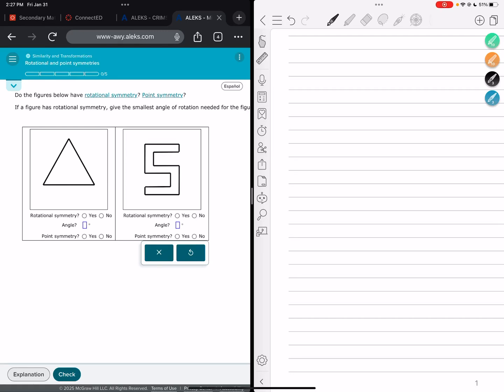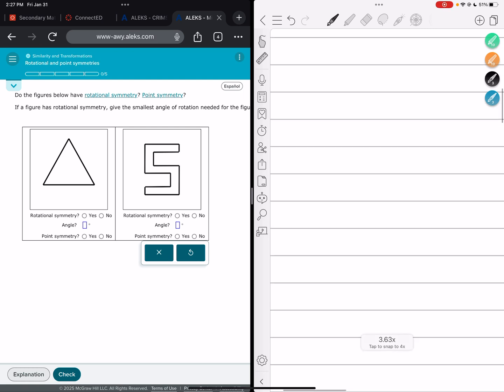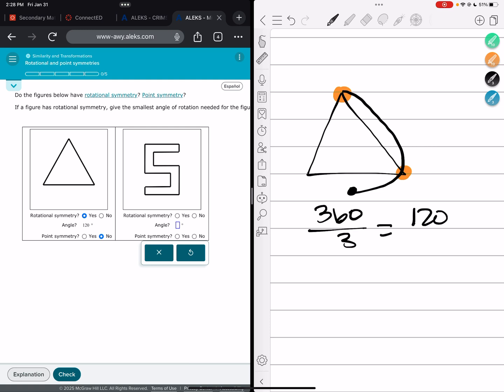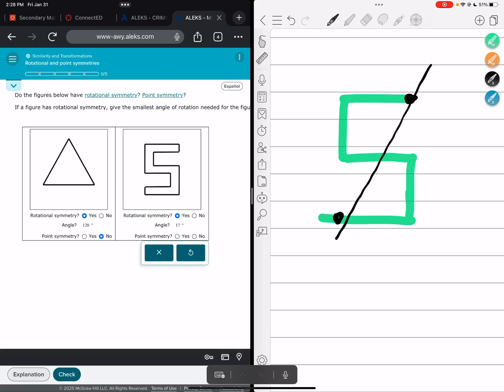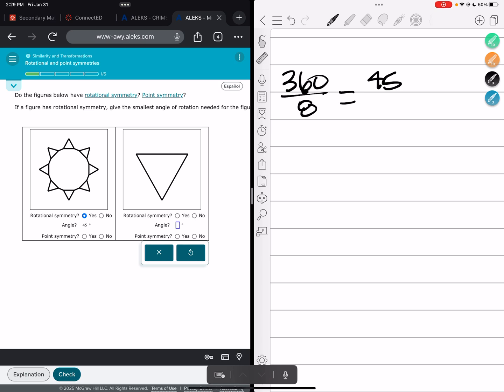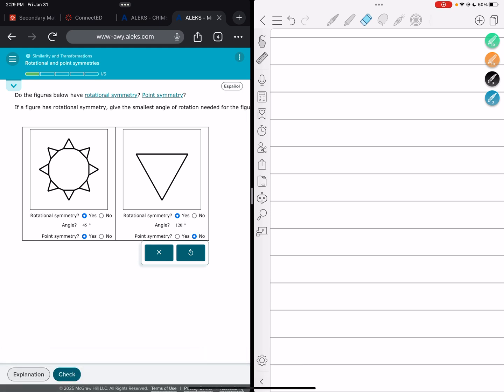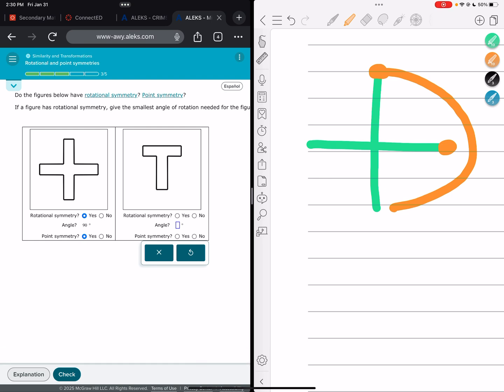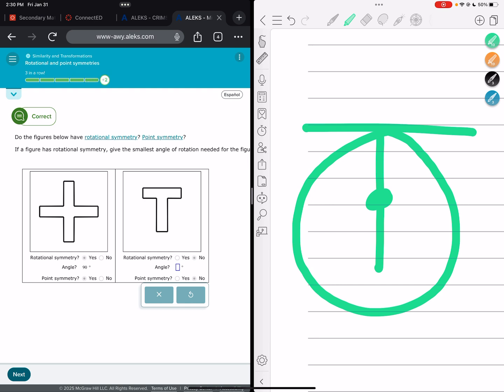Rotational and point symmetries